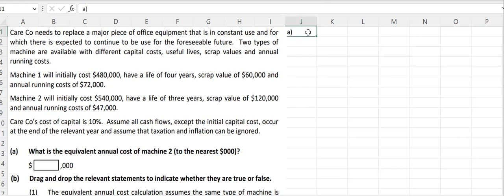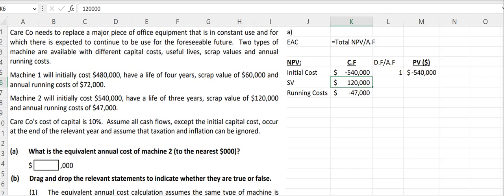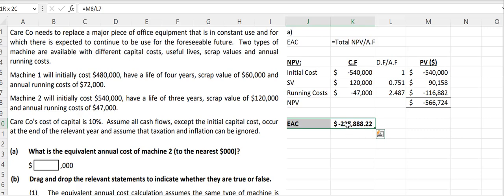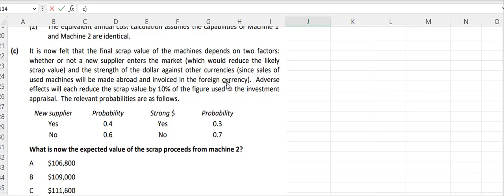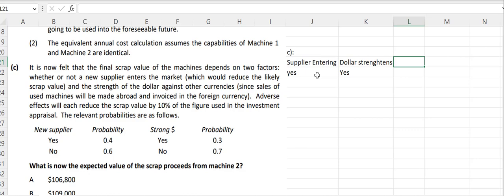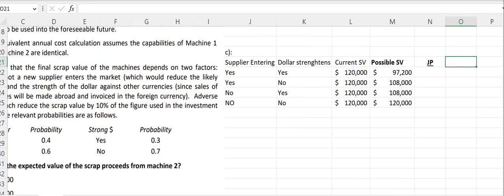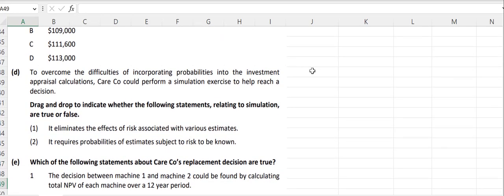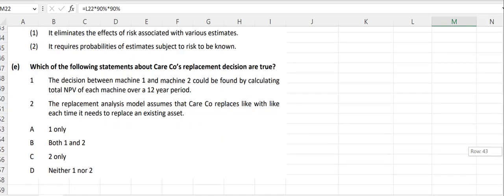Care Co Solution|FM|ACCA|Ejaz Khan|English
Video Covers a question on Joint Probability, Equivalent annual cost of Financial Management Paper.